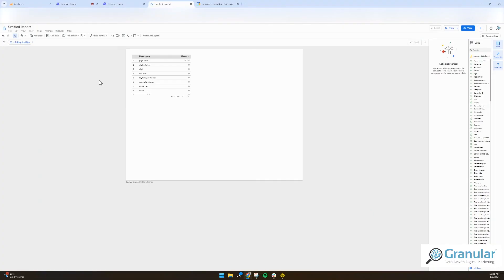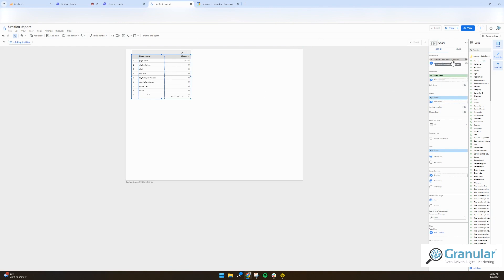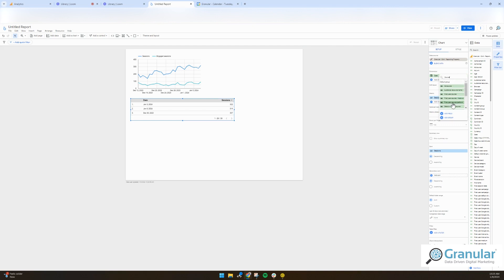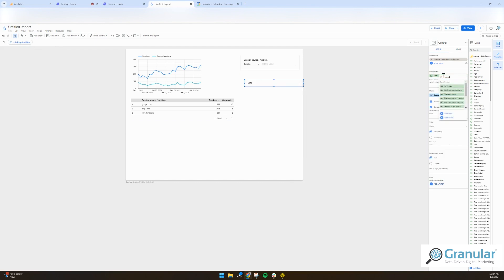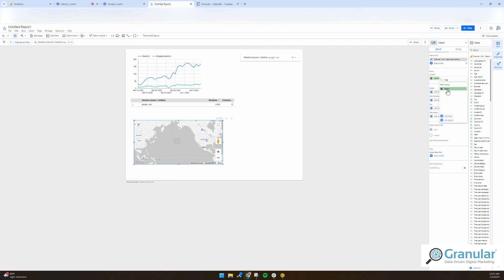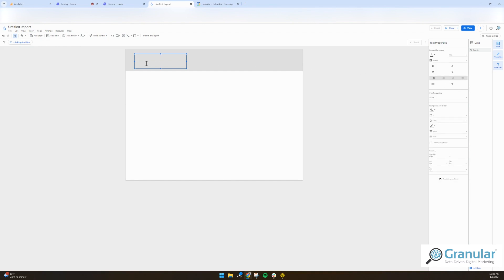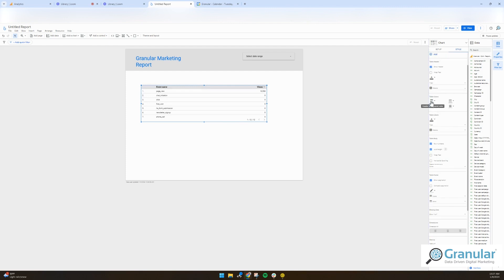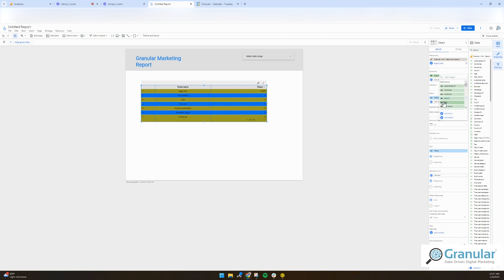Using Looker Studio in GA4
Can you make custom dashboards in GA4?

Yes you can! Creating customer dashboards can help you organize your website performance data more easily and quickly than loading GA4 every time you want to view certain metrics. To get started creating your own customer reports in GA4, check out these recommendations!

Looking to learn more GA4 tips or find answers to some of your GA4 questions?